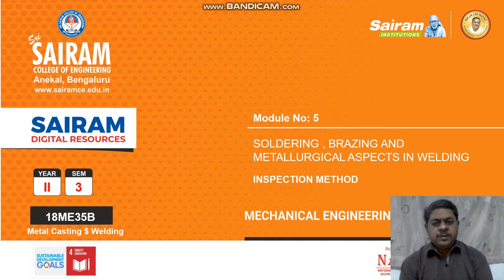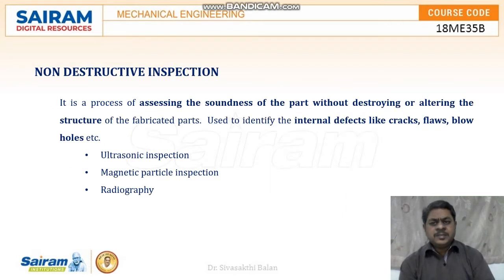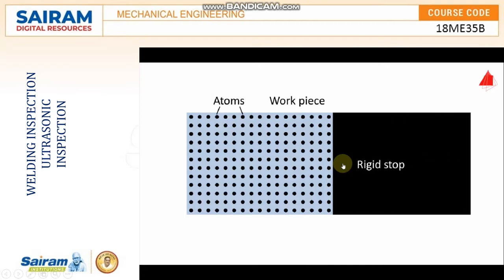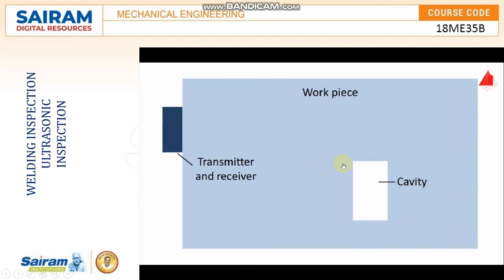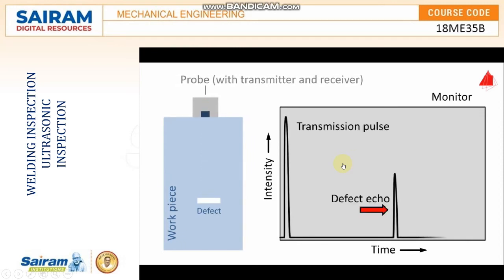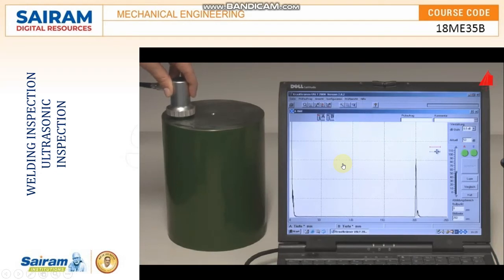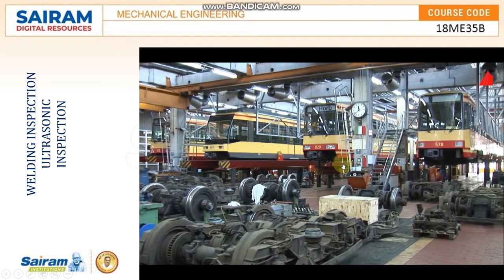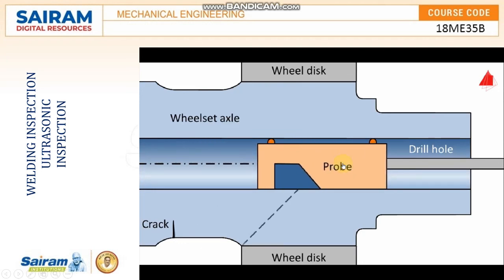Lecture Video_18ME35B_Module 5_Metods of Inspection of casting and welding_Sivasakthi Balan